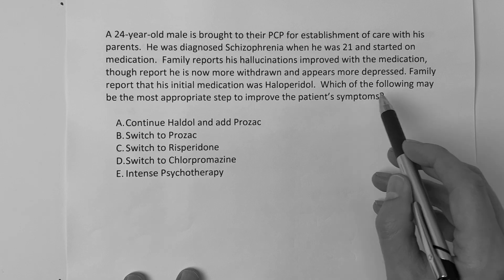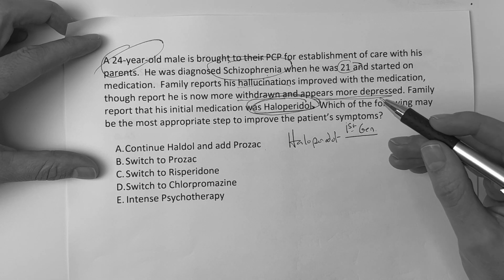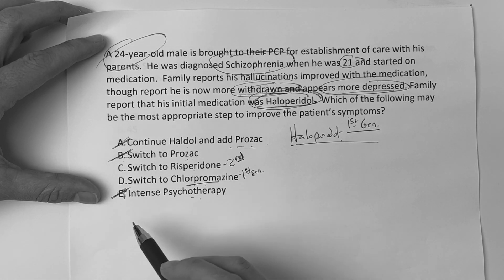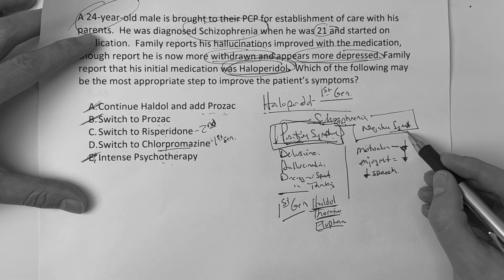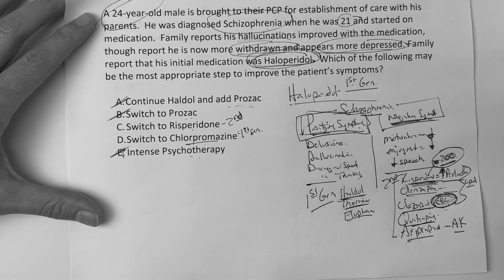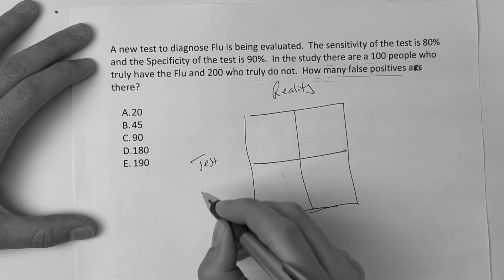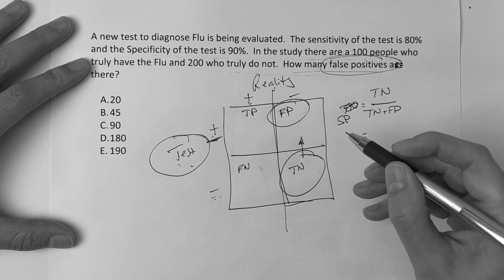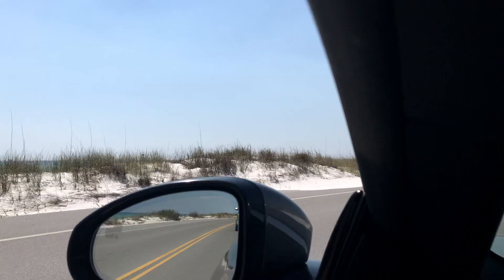USMLE: THE QUESTION DAILY #9 (PSYCH/BIOSTATS)